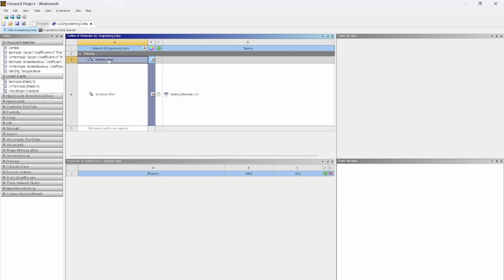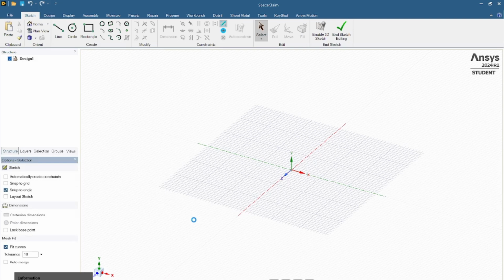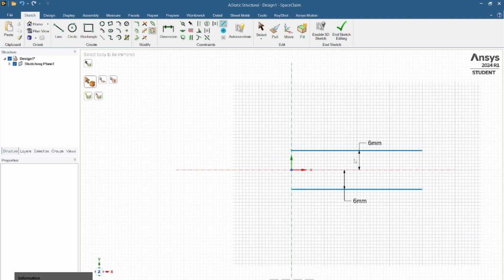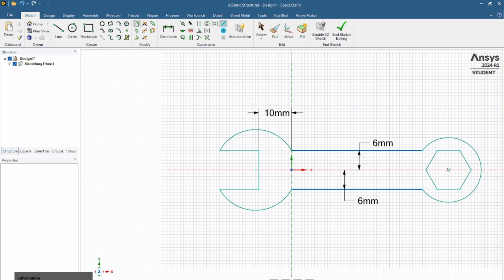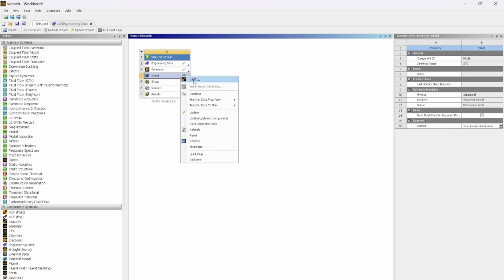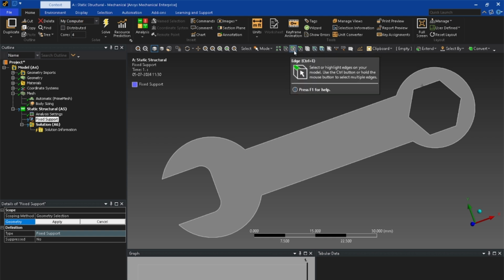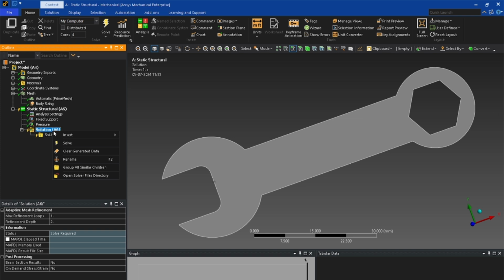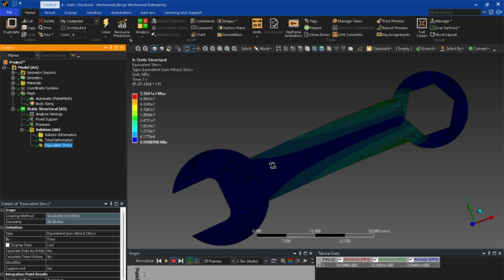Two-Dimensional Elasticity | Wrench | Static Structural